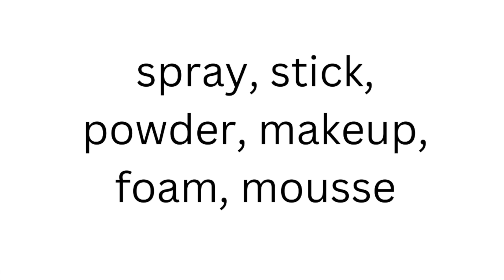Sunscreens Ranked by a Dermatologist – Best for Every Skin Type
Hi everyone! I’m Dr. Dray, board-certified dermatologist.If you’re still burning, breaking out, or not seeing results despite using sunscreen daily, this video is for you.
I’m ranking the most common sunscreen types — from best to worst — based on science, clinical experience, and how people actually use them in real life.

👩‍⚕️ Whether you have acne-prone, dry, sensitive, or pigmented skin, I’ll help you find the best sunscreen for your needs — and avoid formulas that just don’t cut it.